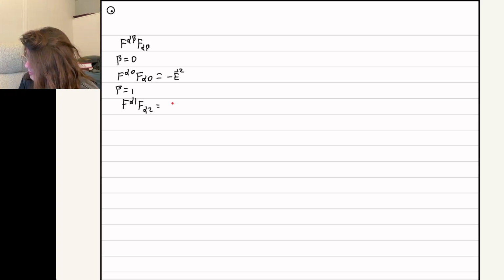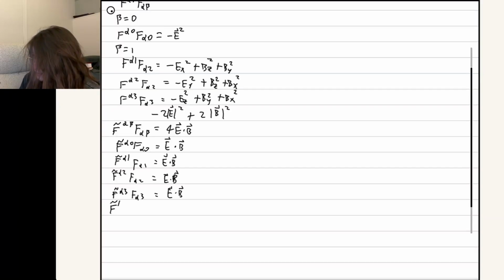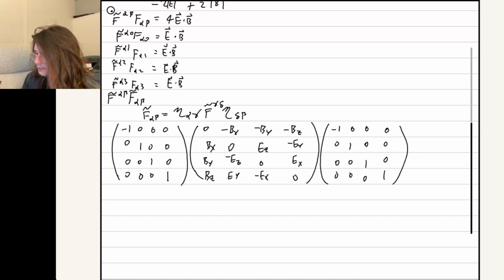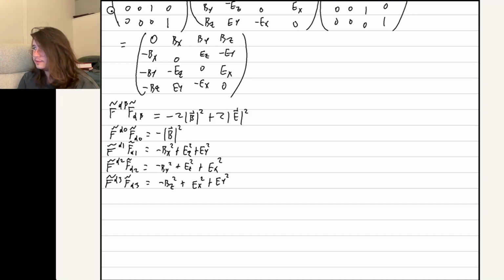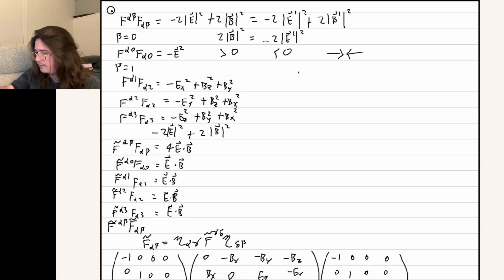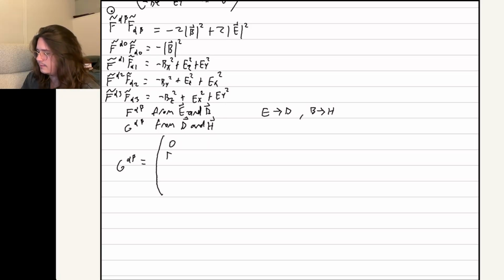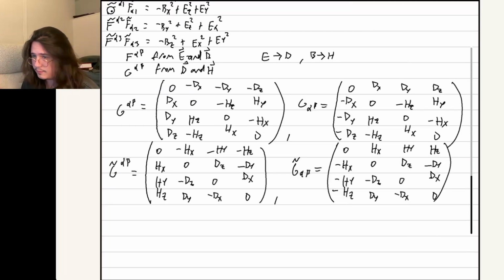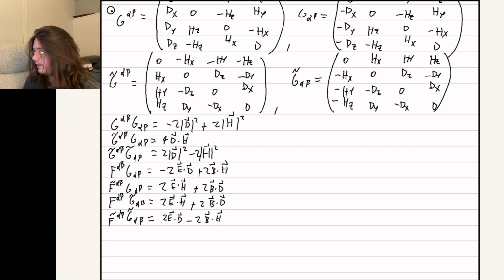Jackson Classical Electrodynamics 11.4